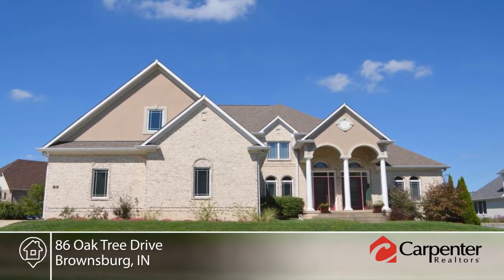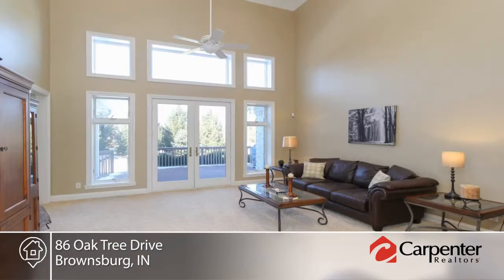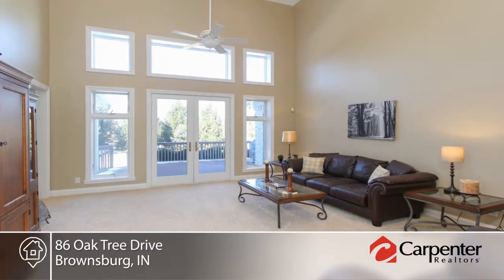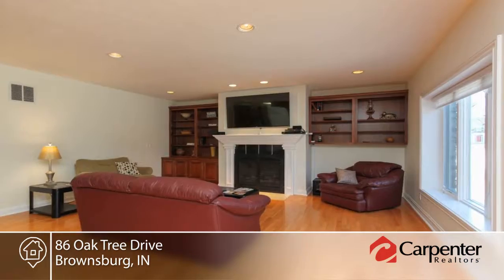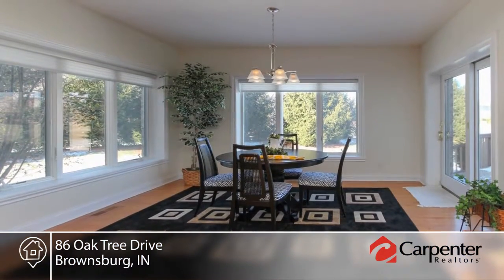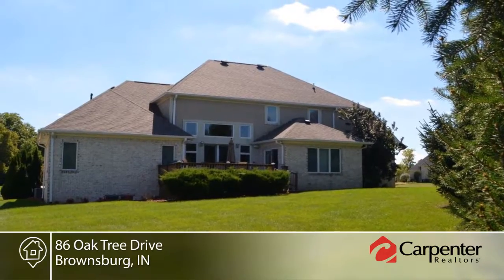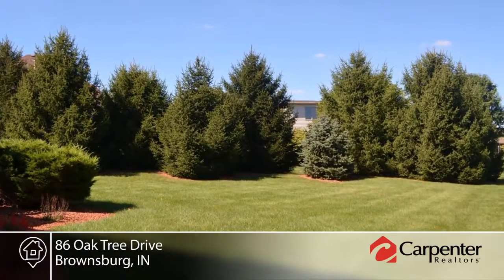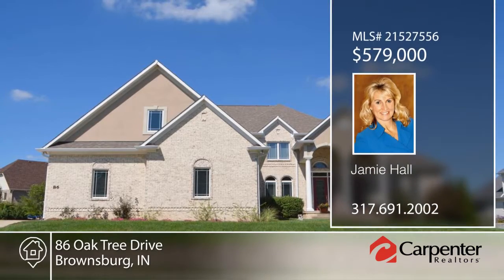86 Oak Tree Drive Brownsburg, IN | MLS# 21527556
Jamie Hall- |

Best of the Best... Beautiful CUSTOM Home on a HILL in UPSCALE BBurg Golf Comm on .47 ac. FIN BSMT, 5BR, 4.5BA, 3+C Gar and MBR on MAIN w/Walk-in SHOWER! Dramatic 2 Story Entry, GR w/WALL OF WNDWS and GOURMET KITCHEN w/ HIGH END finishes. OPEN-CONCEPT flrpln leads to TREE-LINED BKYD, DECK and ready for a pool! BSMT has REC Rm, WET BAR, MEDIA and BONUS Rm + 5th BR, FULL BA and STORAGE! Gar is 24+ft deep. Well-maintained by Orig Owner w/Unsurpassed QUALITY and DETAIL + TODAY's LATEST LOOKS! Low UTILITY costs.